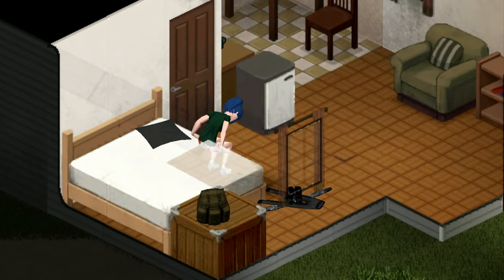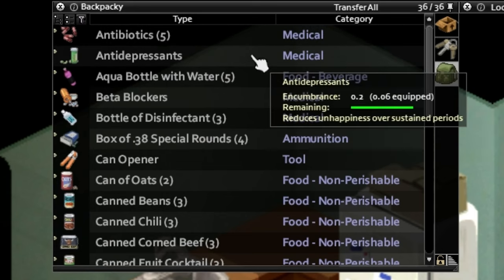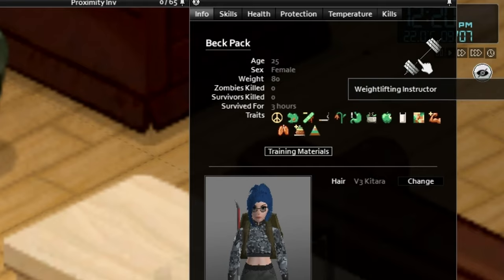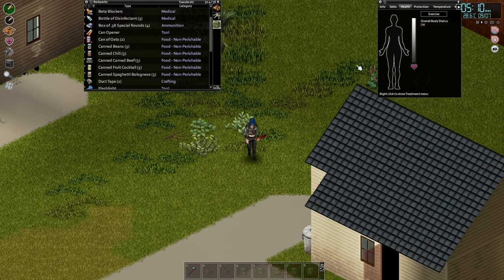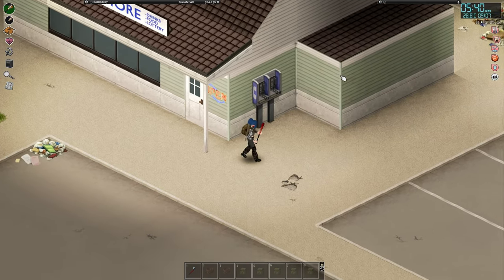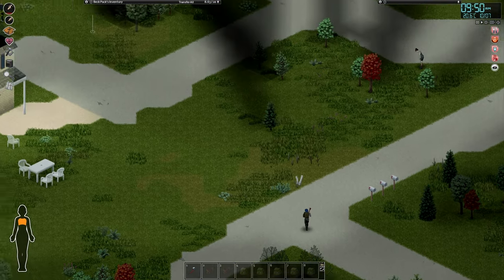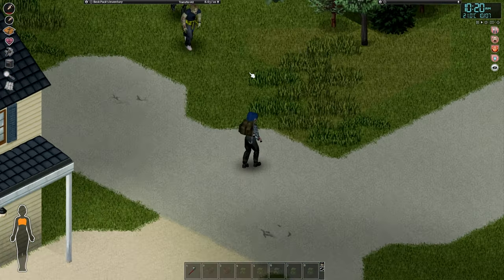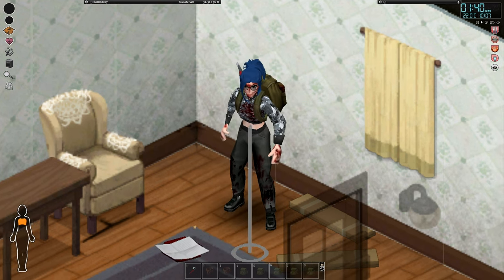How long can I survive with a SINGLE BACKPACK? - Project Zomboid Backpack Challenge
1 Goober, 1 backpack, 0 Hope